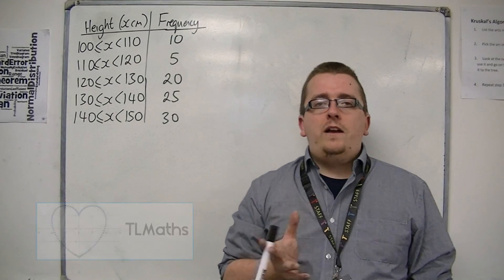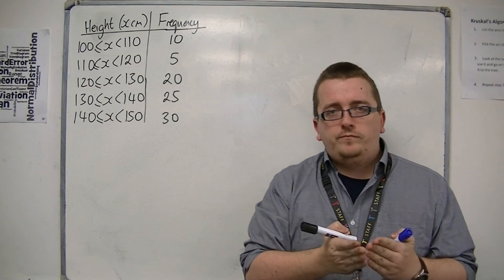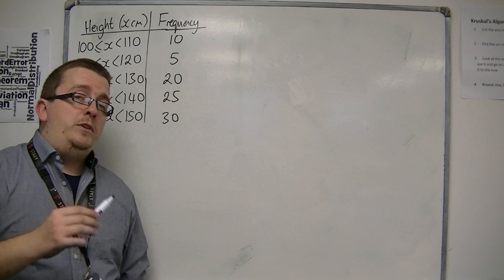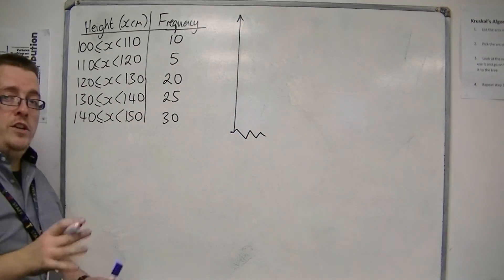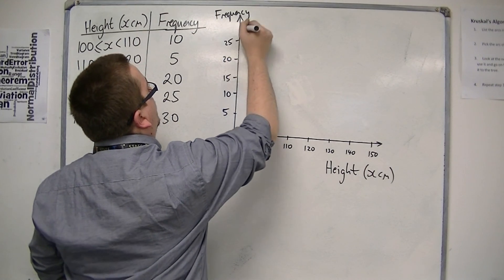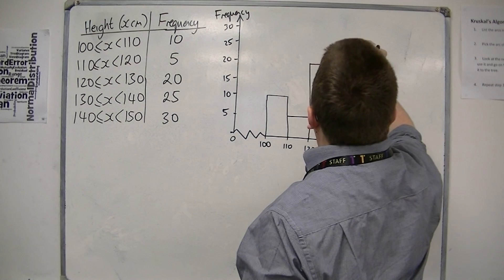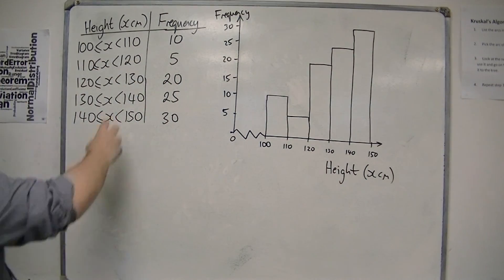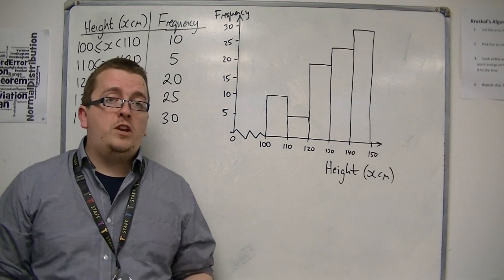GCSE Maths from Scratch 11.02 Drawing a Frequency Diagram / Histogram